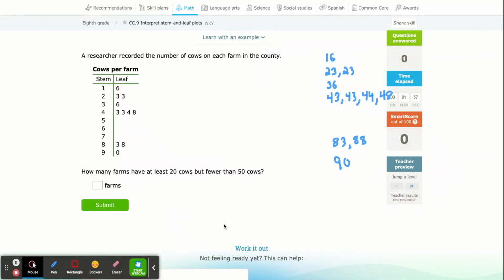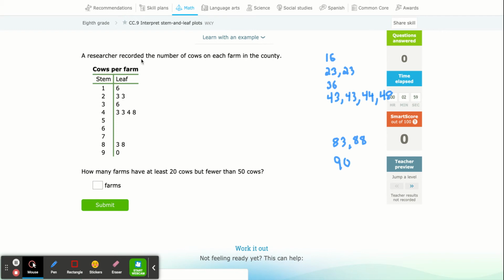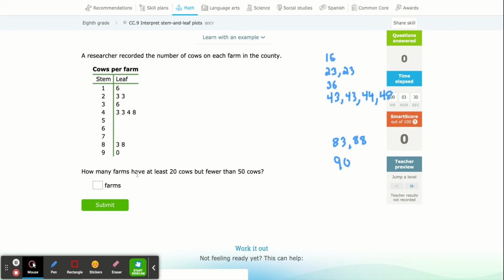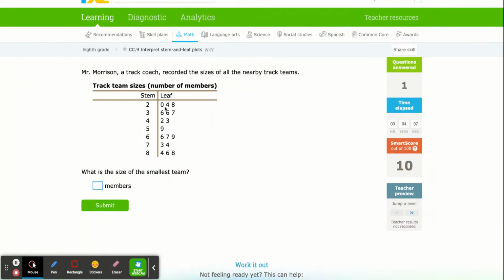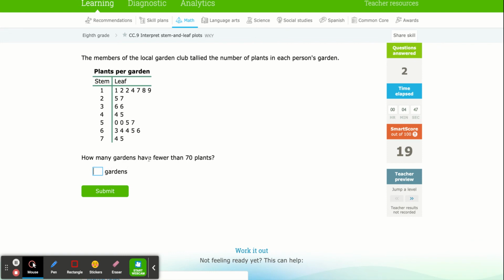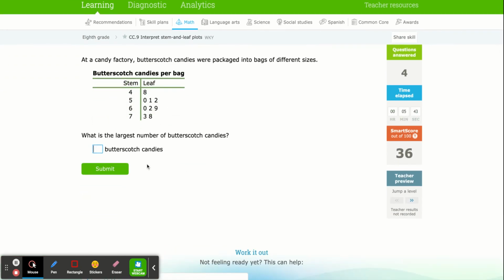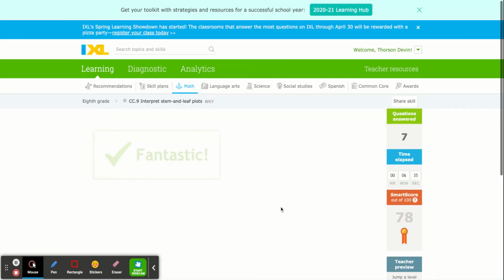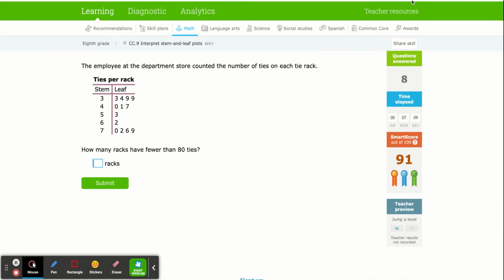IXL | Interpret stem-and-leaf plots | 8th grade math